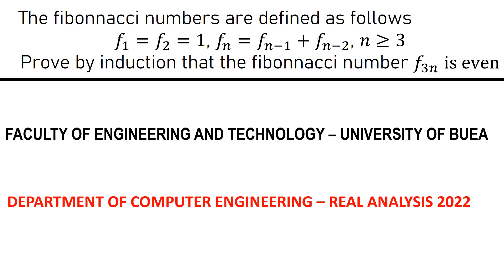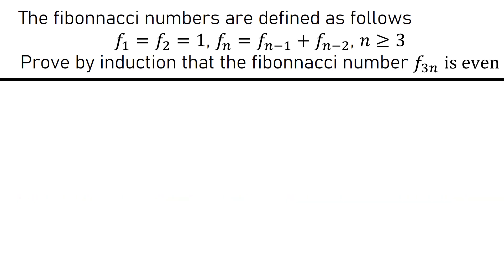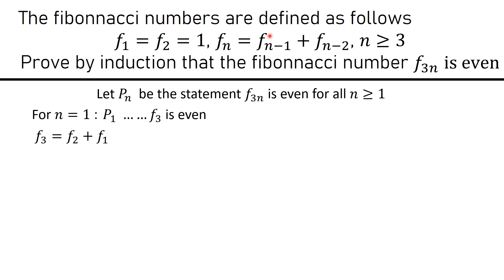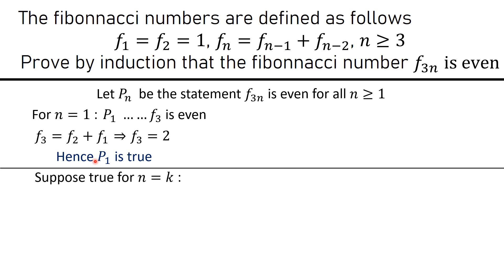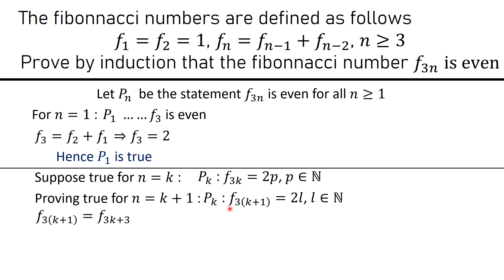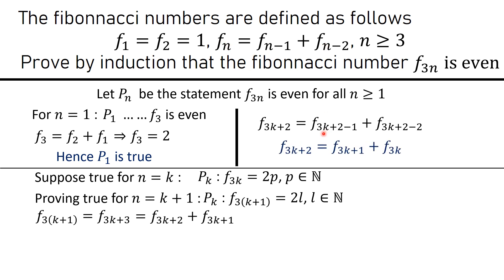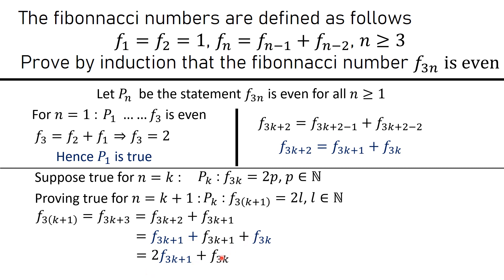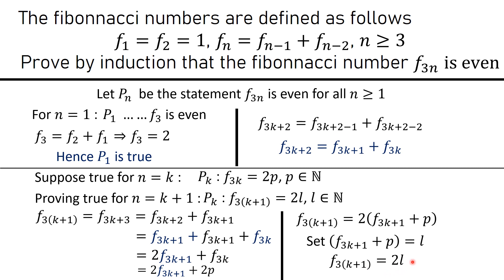SHOW THAT F(3n) in even - FIBONACCI SEQUENCE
Using Mathematics induction to show that F(3n) is even given that F(n) = F(n - 1) + F(n - 2) for n greater than or equal to 3